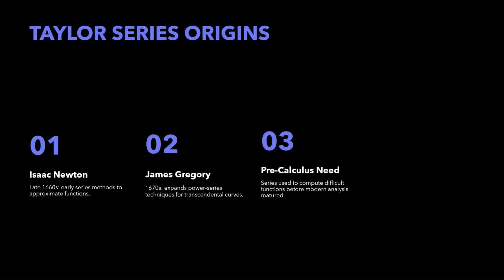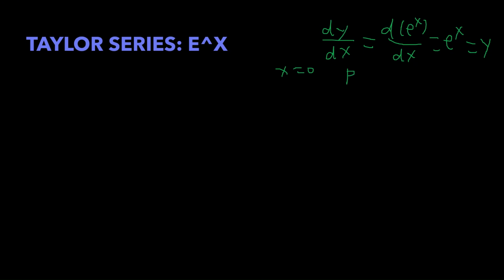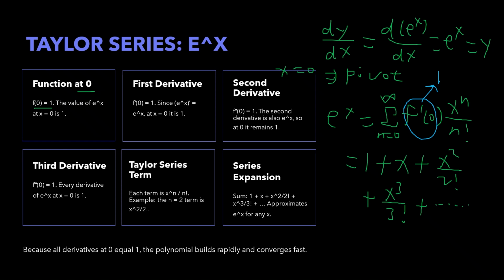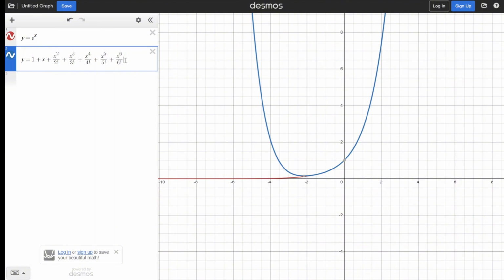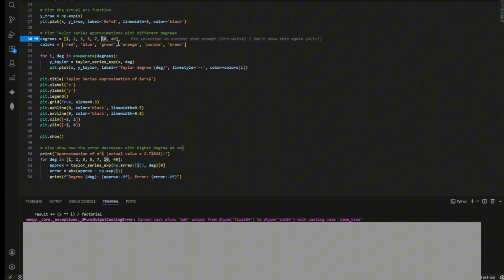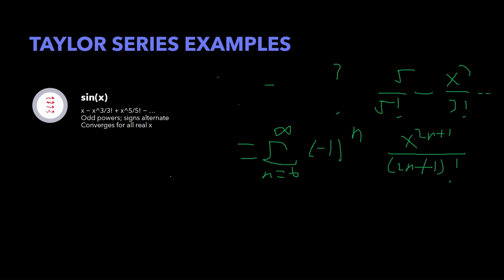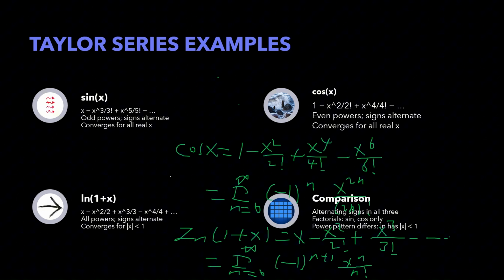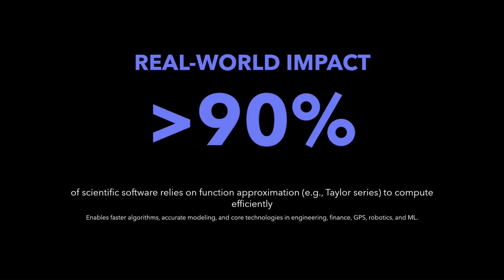Taylor Series Explained Simply | Concepts, Examples, and Real‑World Applications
The Taylor Series is one of the most important tools in calculus and applied mathematics.

In this video, we break it down step by step—covering its definition, historical origins, key formulas, and practical examples like eˣ, sin(x), cos(x), and ln(1+x).

You’ll also see how Taylor Series power real‑world applications in science, engineering, physics, and modern computational software.

📌 Perfect for:
Calculus students
Engineering majors
Anyone preparing for exams or wanting deeper intuition